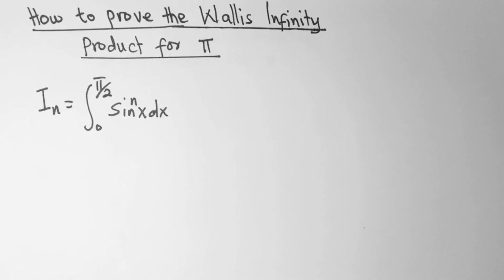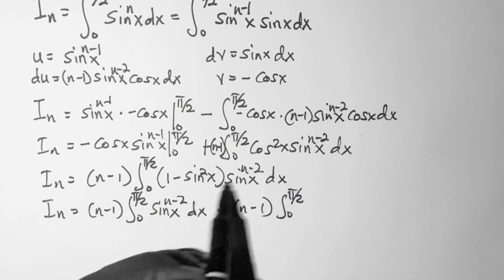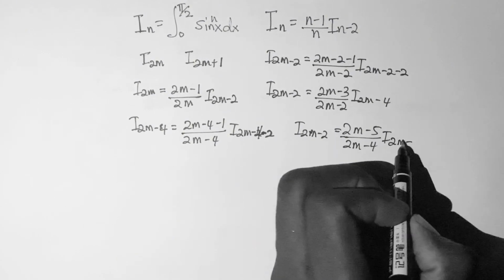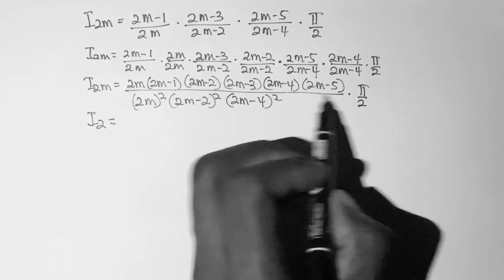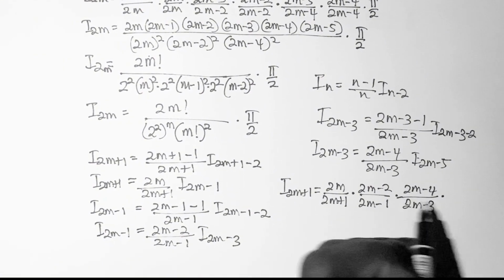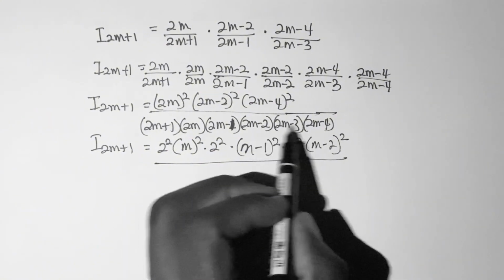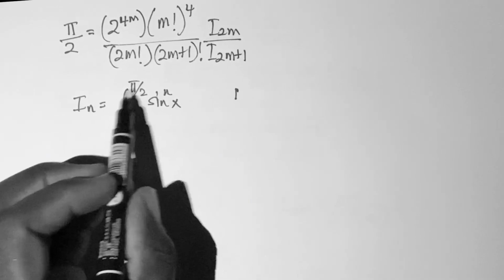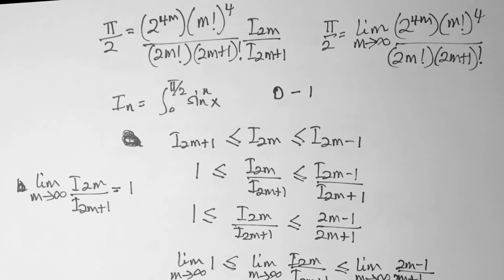The Wallis expansion, Reduction formulae, Integration by parts, U substitution